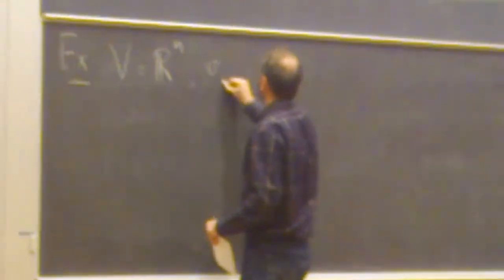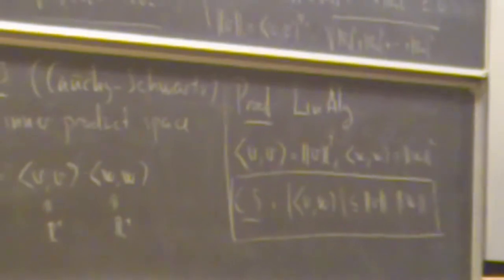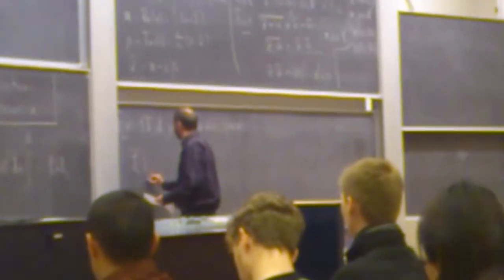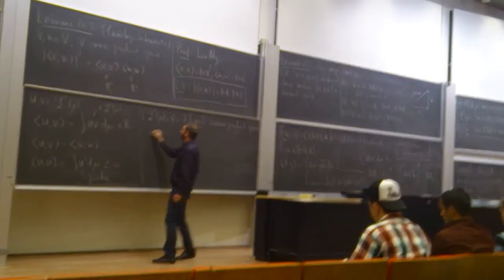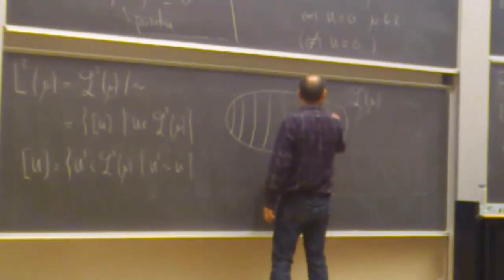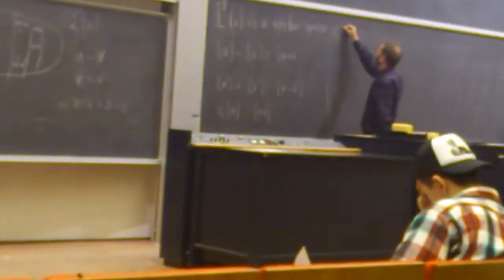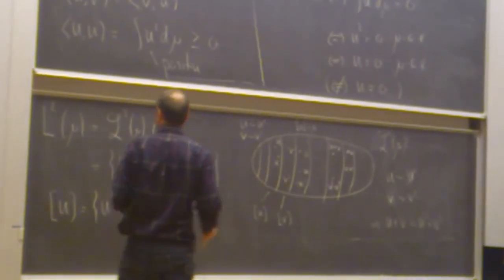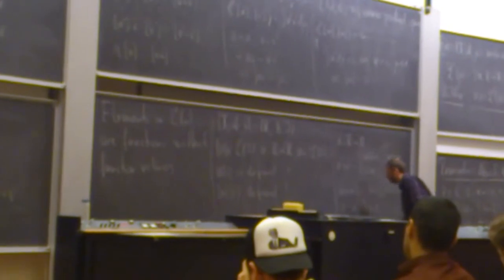Analyse 2 Uge6A (08.10.12) del 2